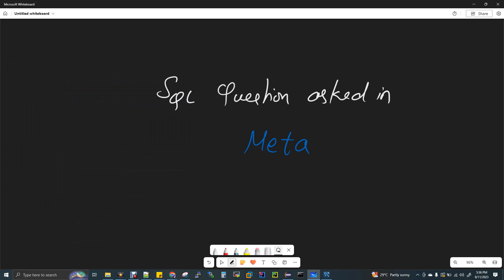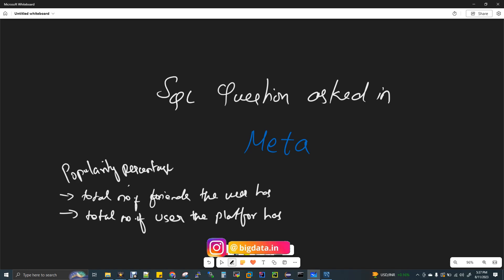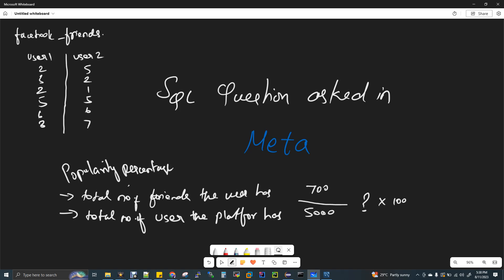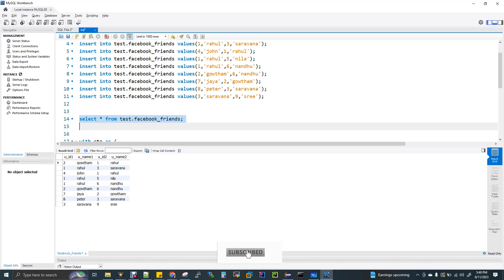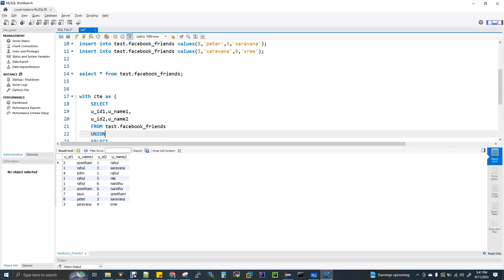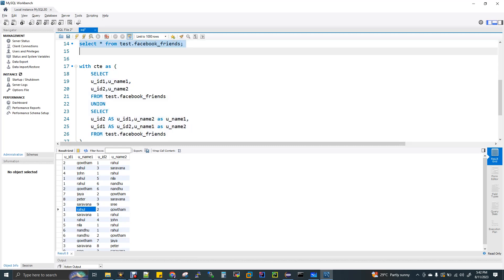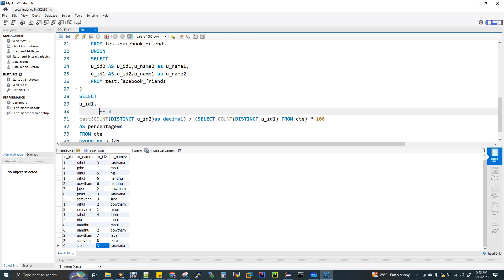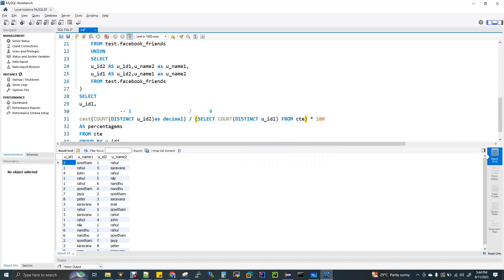Popularity Percentage SQL Question facebook (Tamil)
Popularity Percentage sql Question facebook